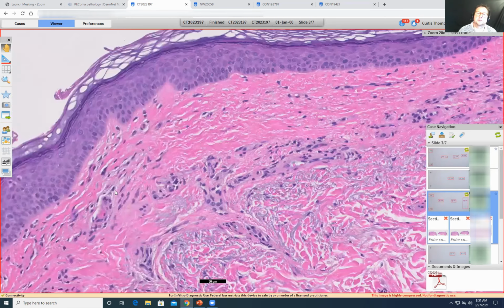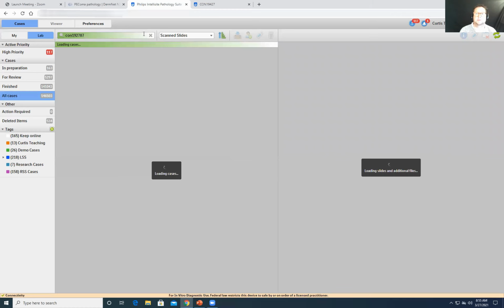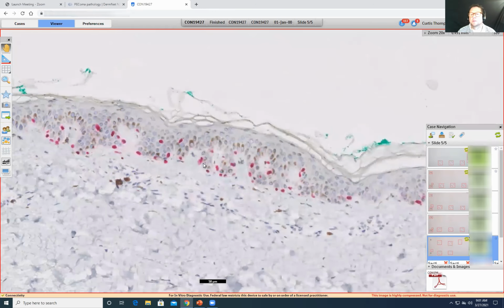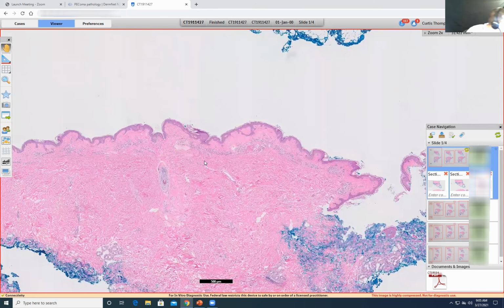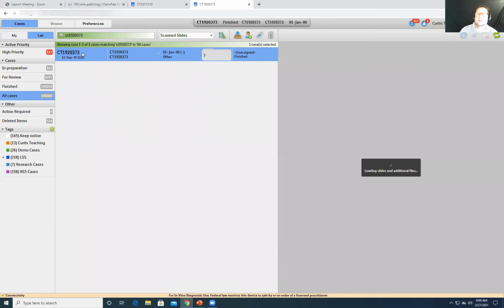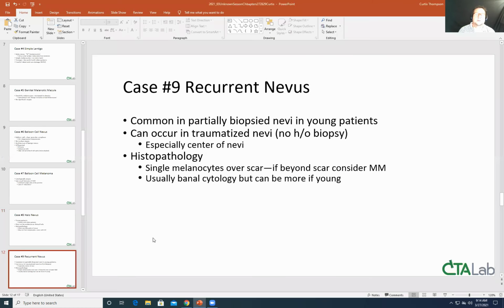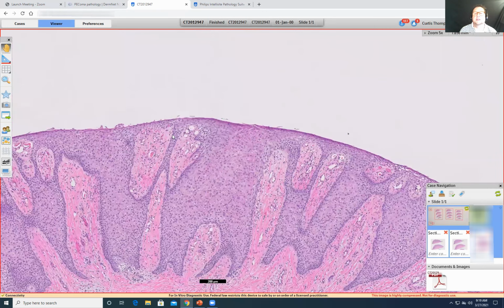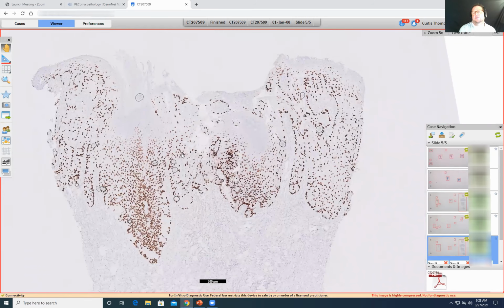CTA Lectures - Dr. Curtis Thompson 3-28-21: Unknown Session